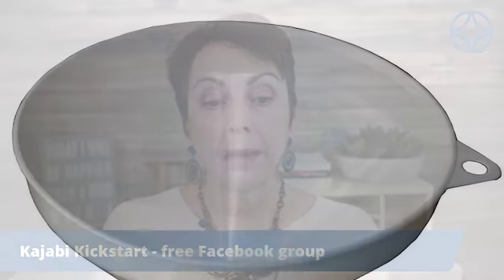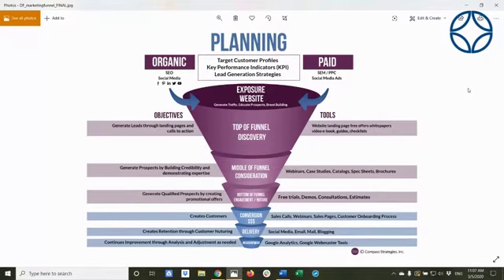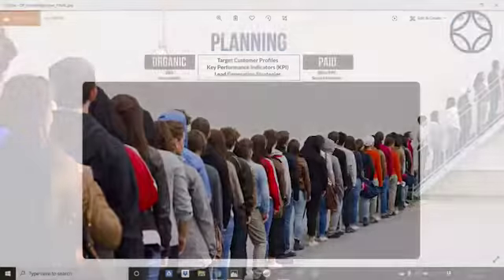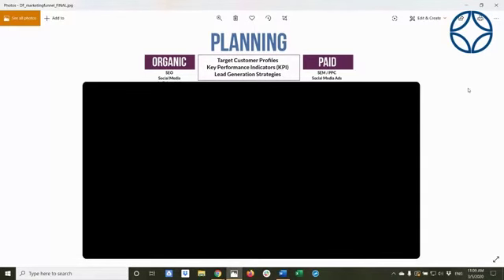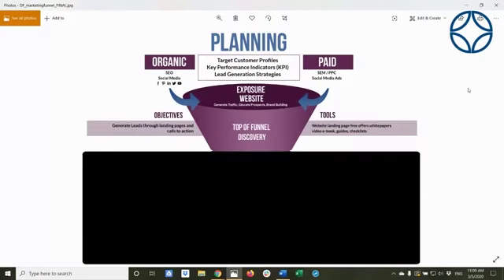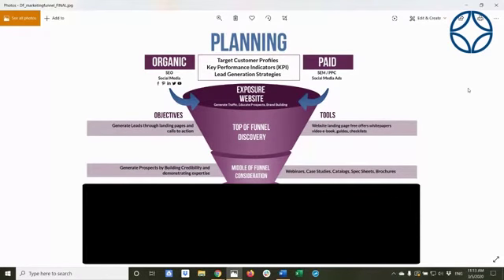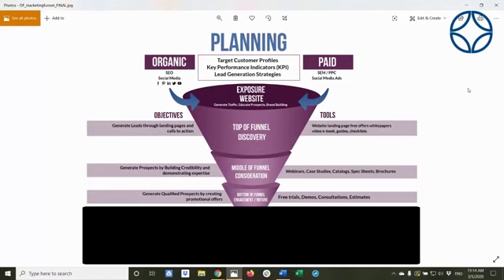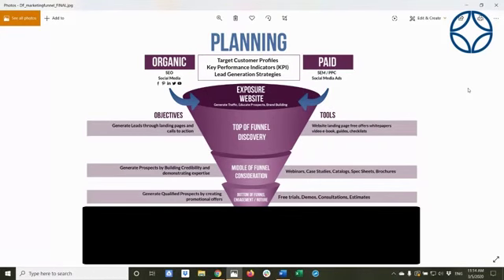Sales funnel basics and how to use them properly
The basics of sales funnels and how to use them to their full potential. Because not everyone is using them correctly.

Hey everybody! its Deanna Fenton here and welcome to this week's episode of Simple Steps to Online Success. Go ahead in and
request membership in the free Facebook group and it's called. if you just type in Kajabi kickstart you'll see it. So when we're talking about a funnel. The basic explanation and definition that I use is typically, the path that someone will take from not knowing who you are to actually becoming a customer. It is a path that you design that leads that individual along a series of steps
and stages to becoming an active subscriber, a follower, and then ultimately a customer. So there's different stages in the funnel.
And you'll find that there's some people call these different stages by different names. But this is the. these are the names that I use. So the first thing when you're planning your funnel is really the most important. And that is, where are these people going to come from? What are your traffic sources for introducing people to who you are and what you offer? So there are two kinds of
traffic sources. There's organic, and that could be based on the SEO that. activities that you do with your website. It could be through your social media channels, it could be from in-person presentations, being featured on other people's podcasts, in effect it's all free traffic. You're not paying for it. Now then the other more expensive but typically probably faster source of your
traffic are paid ads. And that could be obviously Facebook and Instagram ads or Google Adwords or any other paid sources of traffic to drive them to a some entry point into your funnel. So, then we come into the exposure ,which is where are you going to send them? So whether it's organic traffic or paid traffic you're gonna send them somewhere. And when you send them there, typically a landing page, you are going to give them some kind of motivation to connect with you. And that is what we prefer to
as the top of the funnel which is the discovery. And that is your initial way to start to generate your leads. So if you notice on the left there are your objectives and on the right are the tools that you would use to do that. So from this standpoint we're talking about landing pages and calls to action, those would be things like driving them to a landing page offering. this says white
papers, unless you are in a specific industry where white papers are a. something that people typically offer you probably are looking more at a mini-course. The objective is to give somebody a small actionable piece of content that is going to give them a small win and demonstrate your expertise in that subject. And obviously the goal here is getting that email because you
want to start building your list and you want to start connecting with these people. The second is our middle of funnel which is in. as this is described, is your consideration which is once again, you continue to build that credibility and demonstrate your expertise. In your case this may be inviting them on a webinar if you are suddenly ready to start to make an offer, might be a little soon under the consideration phase but you might offer webinars, case studies, some of these other options here, catalogs and
brochures or more directed towards a